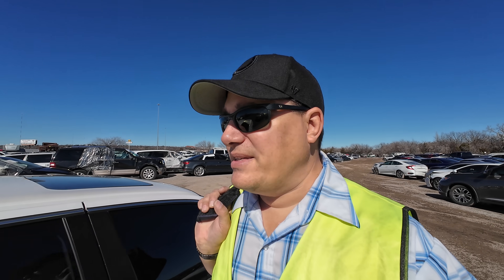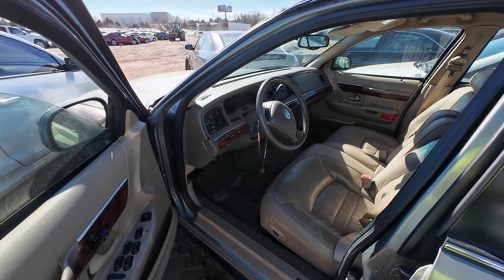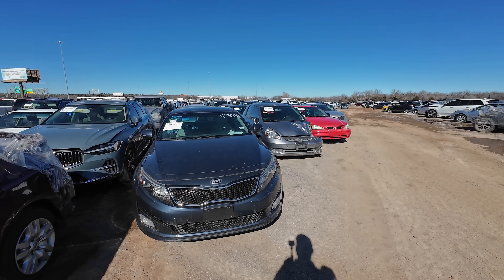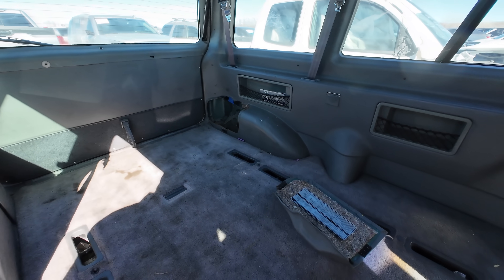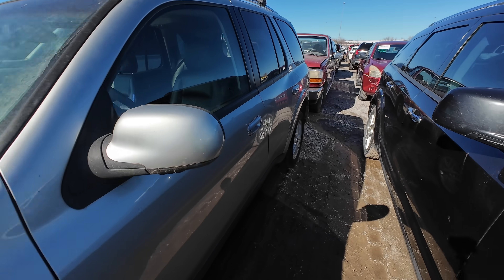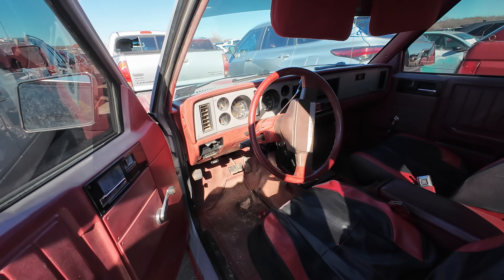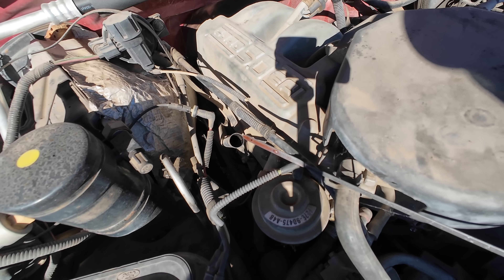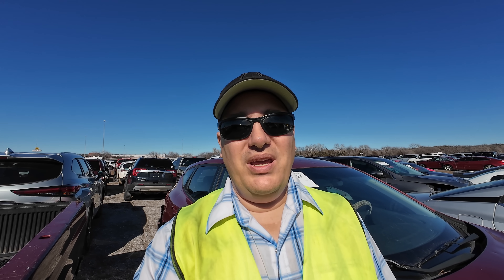I Found a RARE Chevy S10 Durango and Ford Aerostar at IAA Will it Run?